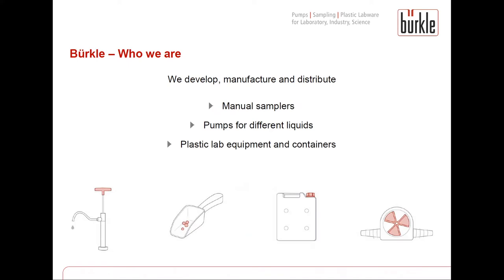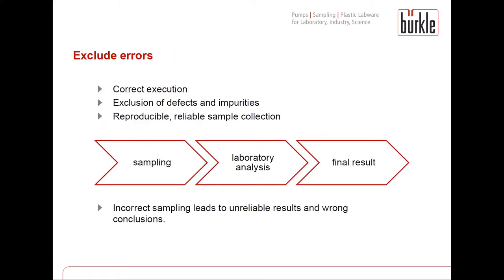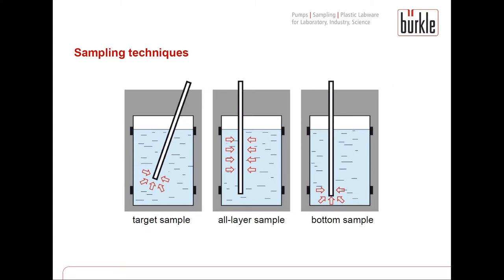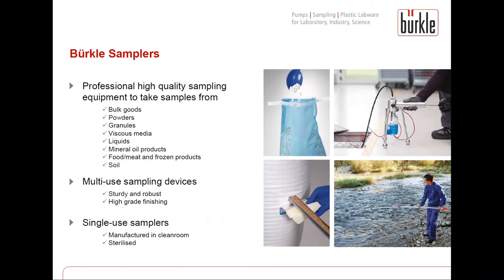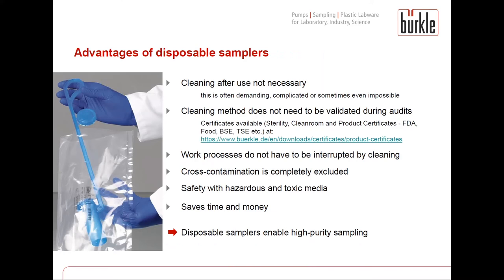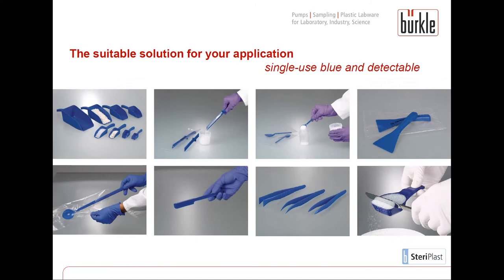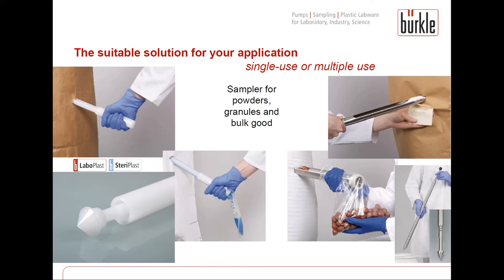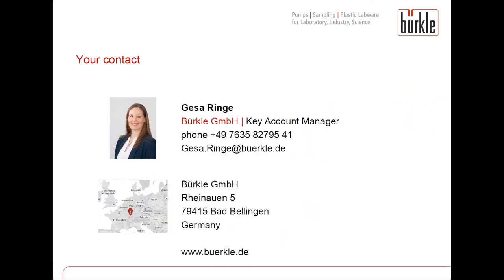Bürkle Webinar | Take samples – but do it right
When taking samples, a random test is taken from an overall quantity. These samples serve as the basis for the analysis regarding quality assurance. The correct procedure for taking spot samples is therefore a very important subject. Only with representative and authentic samples can reliable information about the quality, properties or composition of a particular material be provided.

Watch this webinar to learn what is important in taking samples.

00:00 Introduction
00:37 Bürkle - Who we are
01:15 Sampling - what is that?
01:49 Wo needs a sampler?
02:13 Growing importance of sampling
02:57 Exclude errors
05:10 Sampling techniques
06:17 How do you find the right sampler?
07:38 Bürkle samplers
08:13 Disposable samplers
08:47 Disposable sampling versus reusable sampling
09:25 Growing importance of disposable sampling
10:01 Advantages of disposable samplers
11:02 The suitable solution for your application
15:53 Accessories